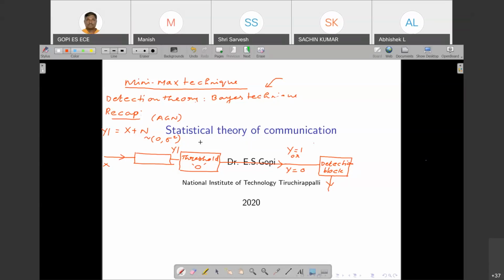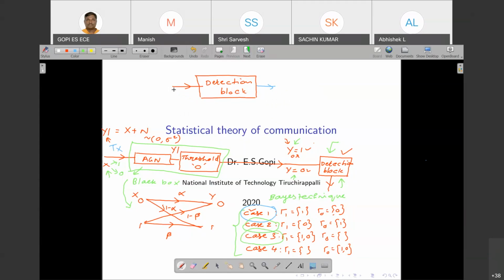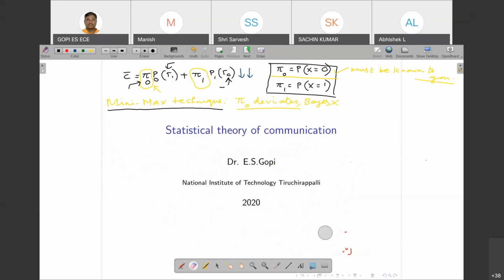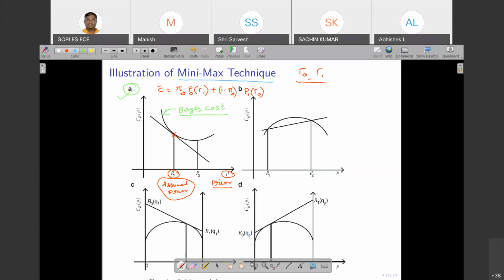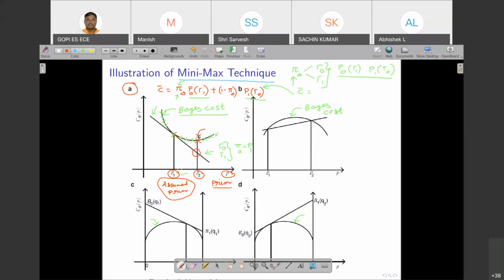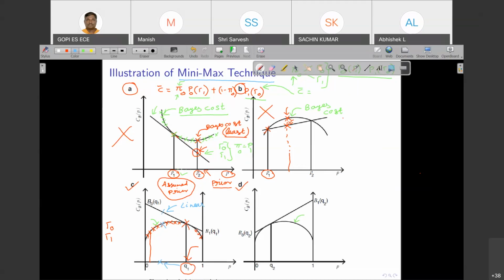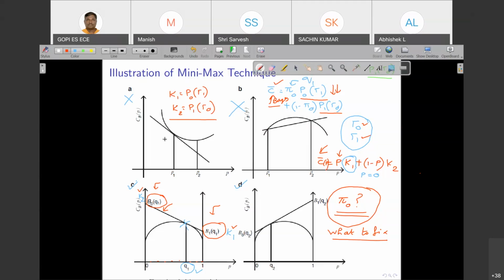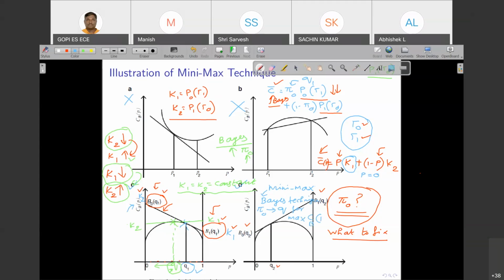Detection theory_4